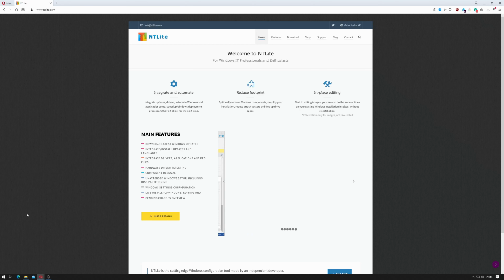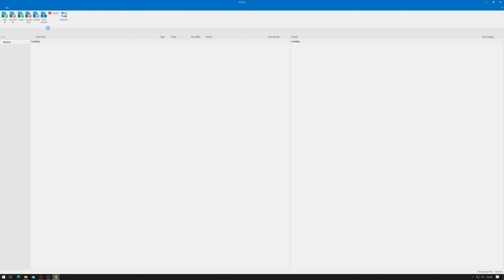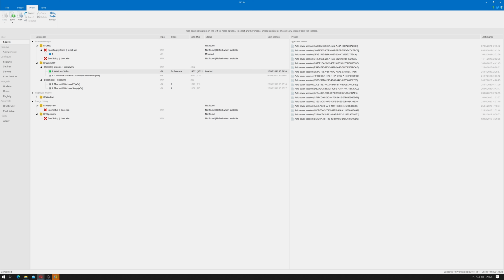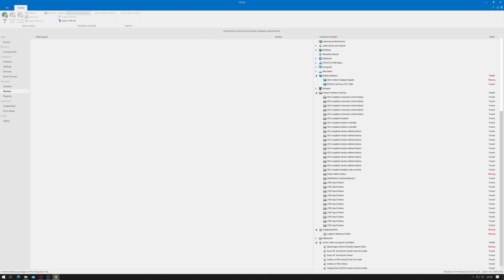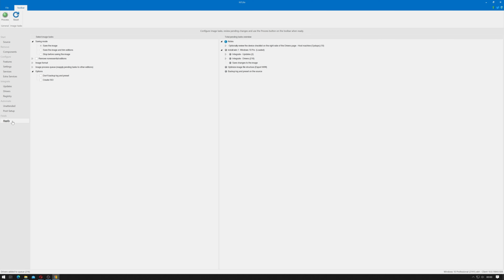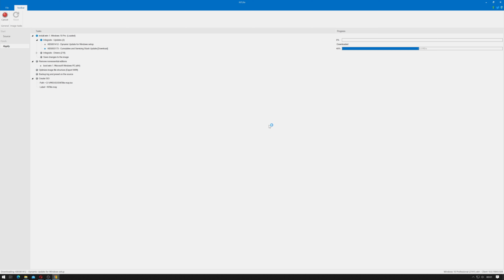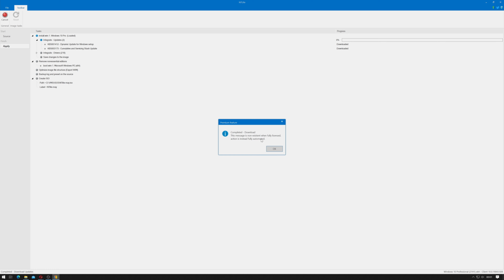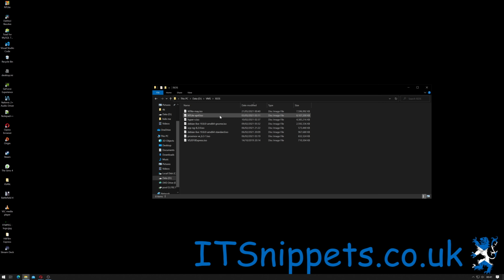Slipstream Windows 10 21H1 To A Custom ISO - Part 3 - Slipstream & ISO Creation [4K]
In this tutorial I show you how to slipstream your Windows 10 21H1 image and create your ISO.